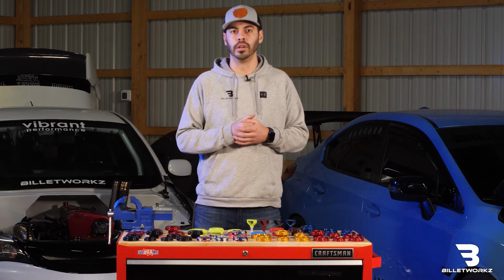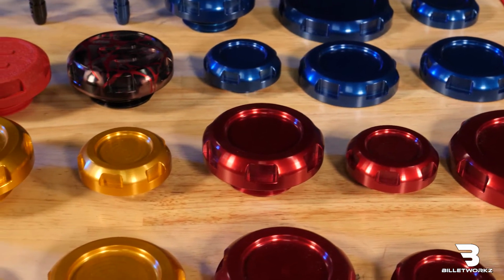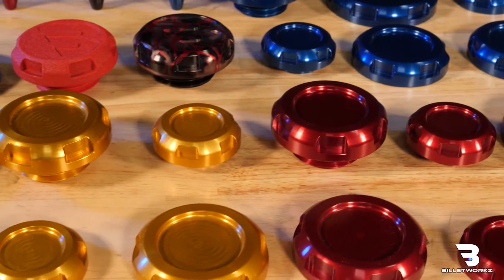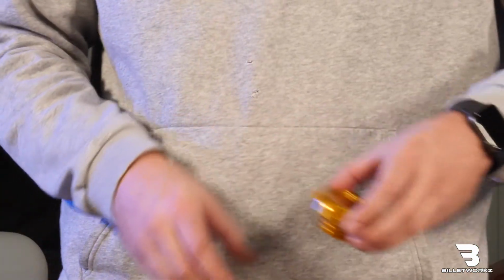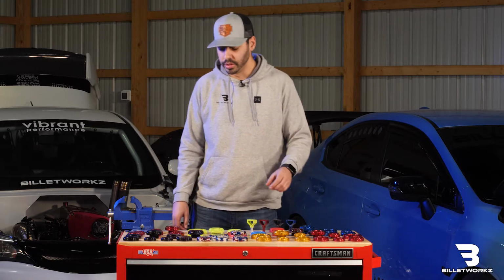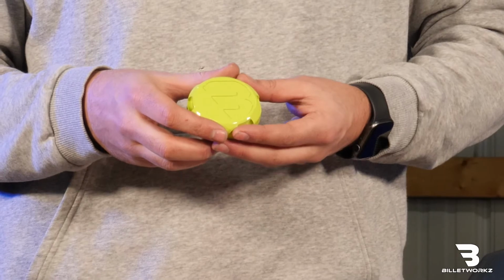Billetworkz - Subaru Engine Bay Caps (WRX, STI, BRZ, Forester, etc)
Featuring our CNC machined Subaru Engine Bay Caps. Our caps are replacement caps for the ugly yellow OEM caps. Depending on your vehicle, we offer: